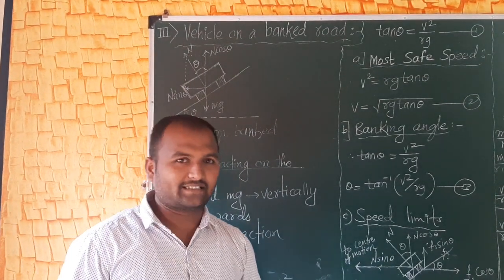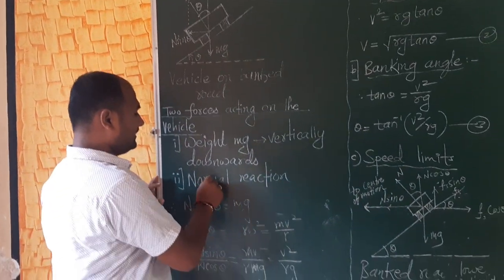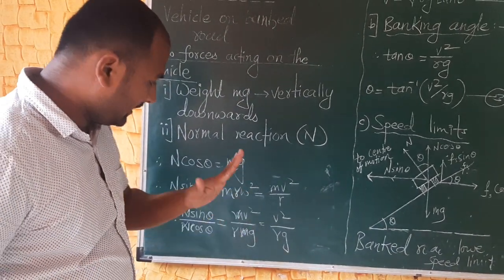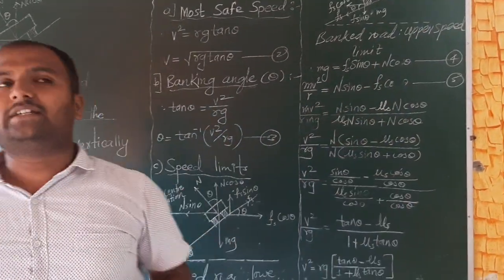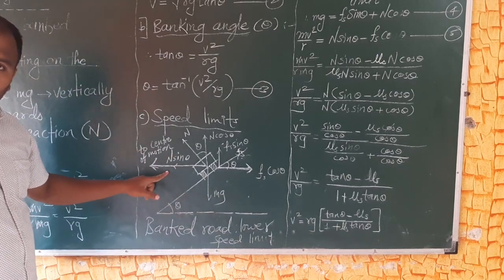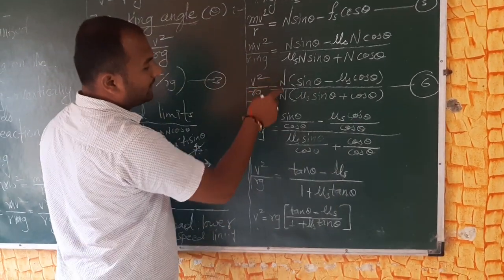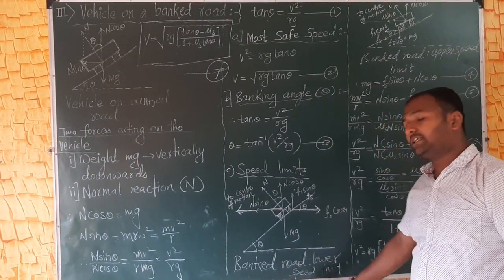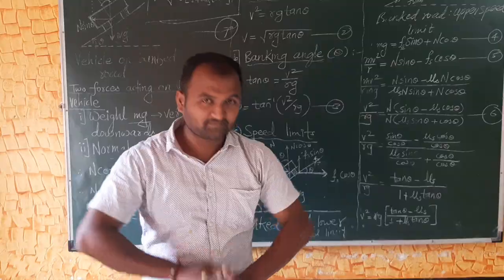ROTATIONAL DYNAMICS PART 5